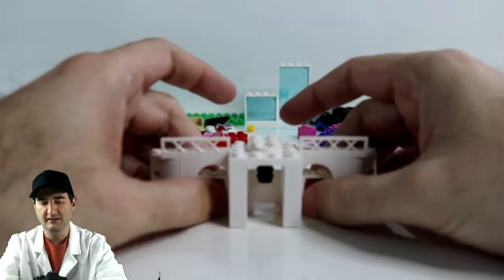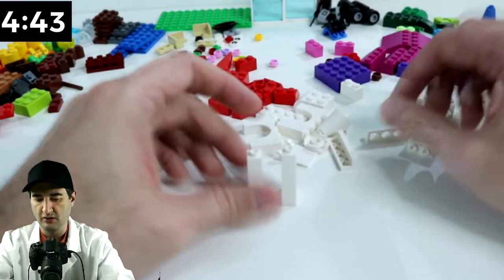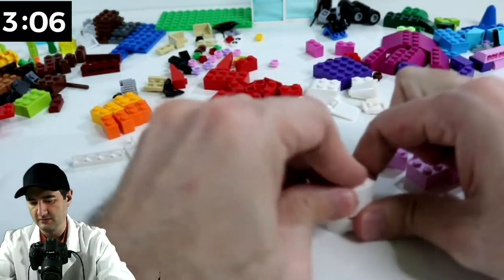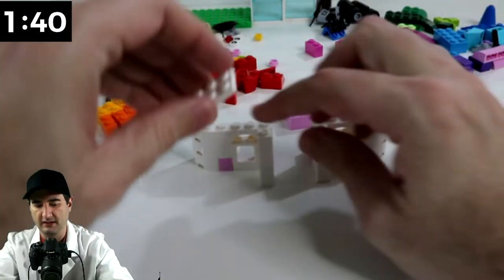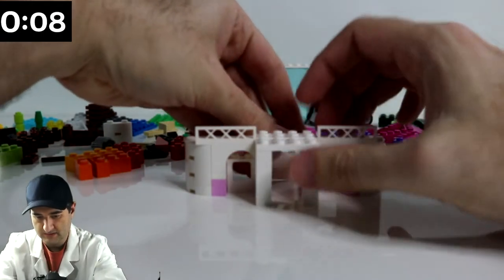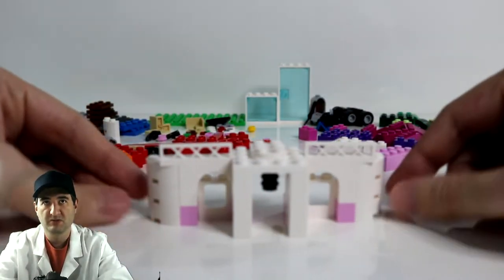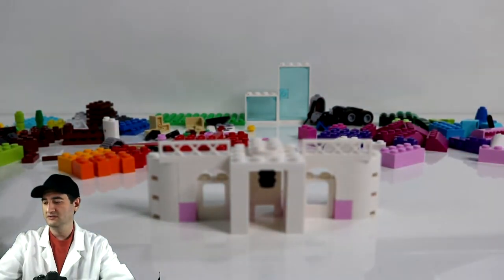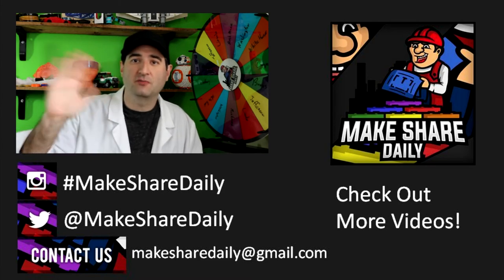LEGO White House - LEGO MOC 5-Minute Build Challenge Presidents Day